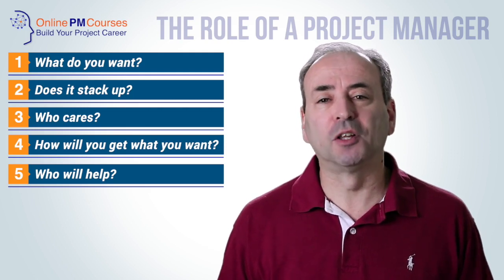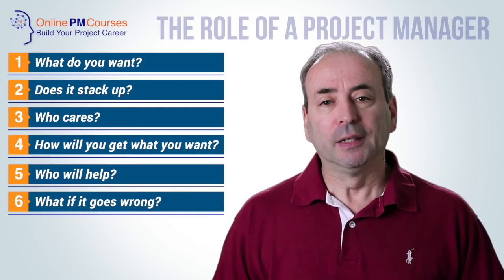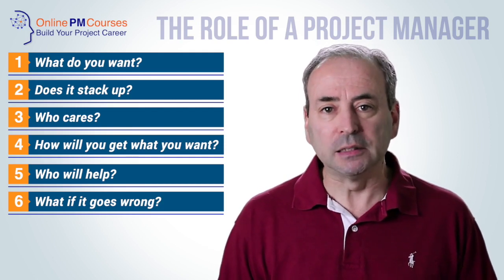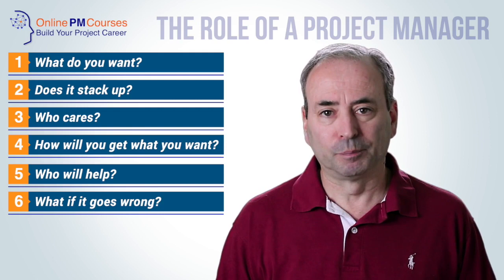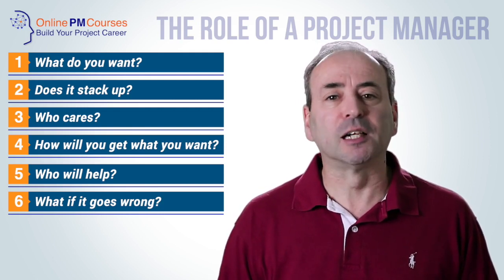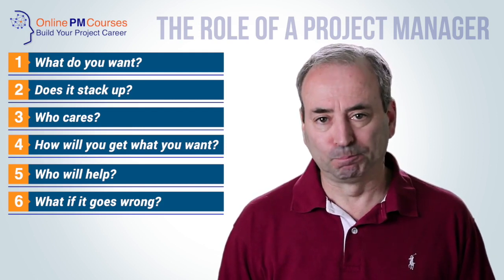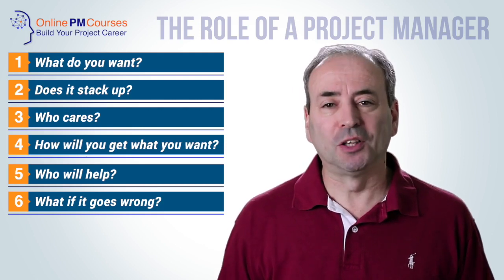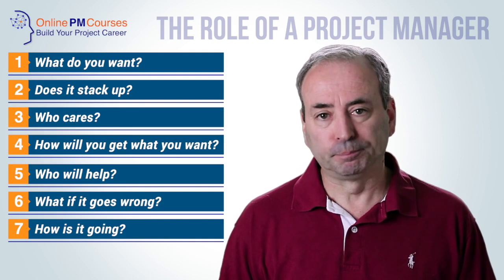The Role of a Project Manager: Project Management Responsibilities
Learn all the basics of Project Management, in a structured program

The role of a Project Manager is a big one. There's a lot to do, just to keep on top of the basics. But have you ever thought of what is included?

Have you ever asked yourself, 'What do Project managers actually do?'

In this video, Mike Clayton takes you through the role of the project manager step by step, following his 8-step project process. If you want to know what the project manager's role is, this is the video for you.

In this video, Dr Mike Clayton takes you through the role of a project manager, as seen through three lenses:
1. The project lifecycle and your project process
2. A strategic view of your project
3. Your role as a leader of your people

But these are just my opinions. What have I missed? What else would you add?

And, if you enjoy this video and want more, after you stop a second to give it a like and subscribe to our channel, please, then pop over to our website for a full article